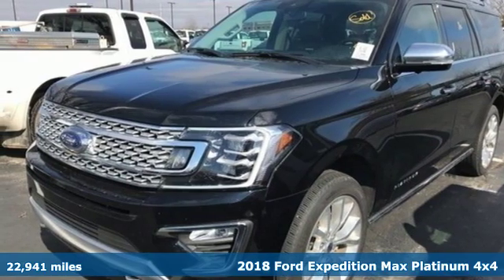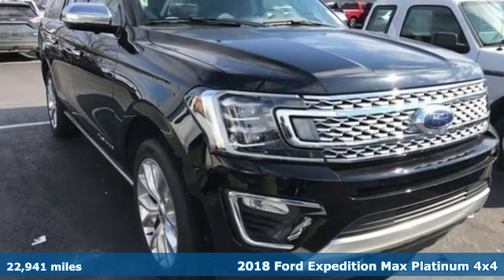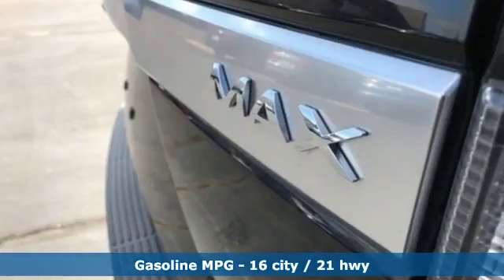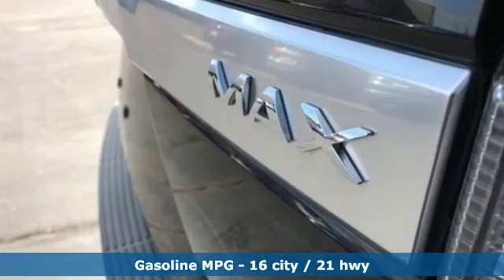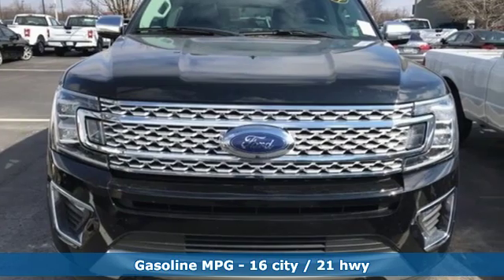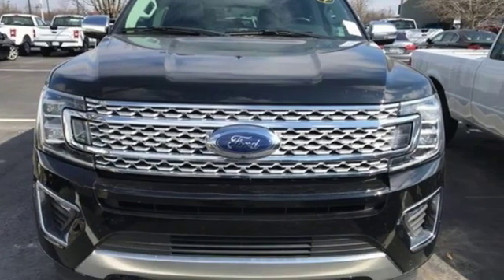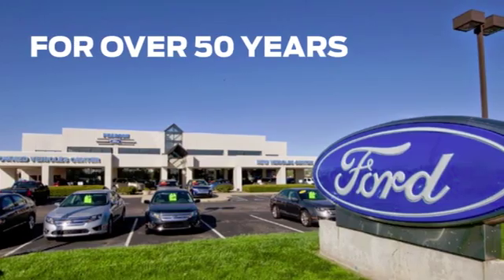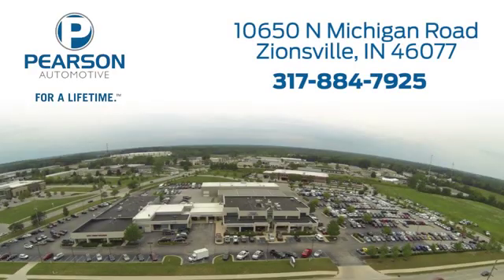2018 Ford Expedition Max Zionsville IN Carmel, IN AF0209A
Year: 2018
Make: Ford
Model: Expedition Max
Trim: Platinum
Engine: 3.5L V6 24V GDI DOHC Twin Turbo
Transmission: Automatic
Color: Shadow Black
Interior: Ebony
Mileage: 22967
Stock #: AF0209A
VIN: 1FMJK1MT3JEA00714

Address:
10650 North Michigan Road